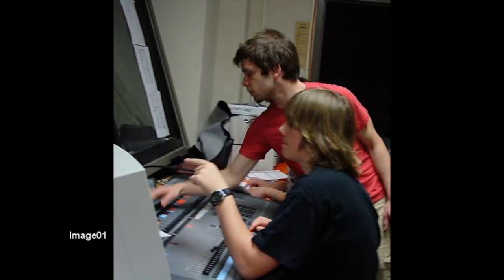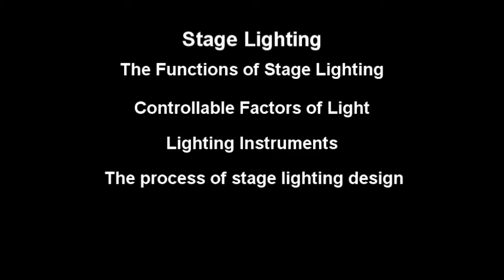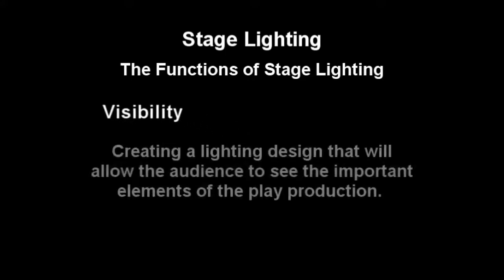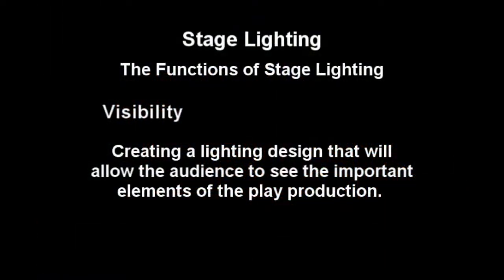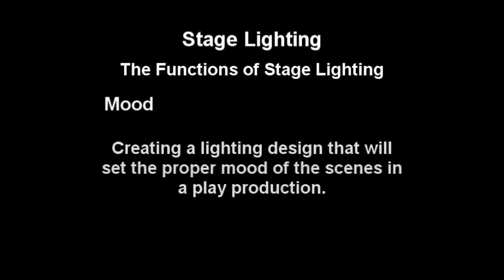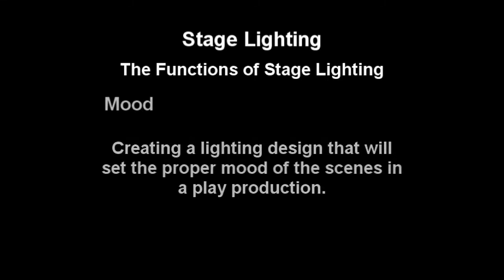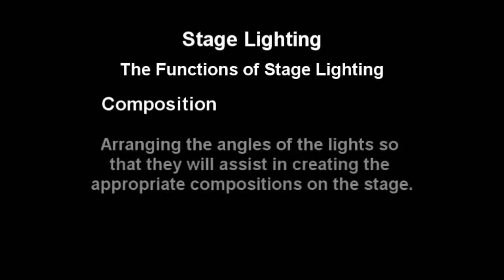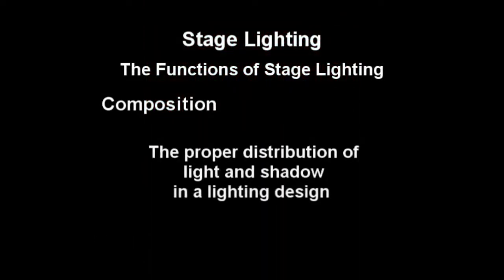DRMA 101 Steven Cleberg video 4 - Stage Lighting-Functions of Lighting